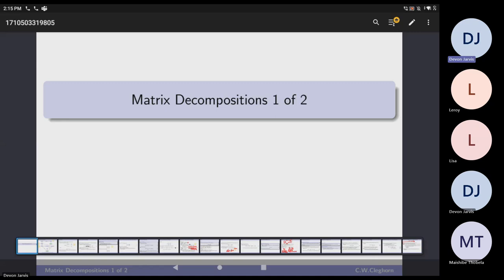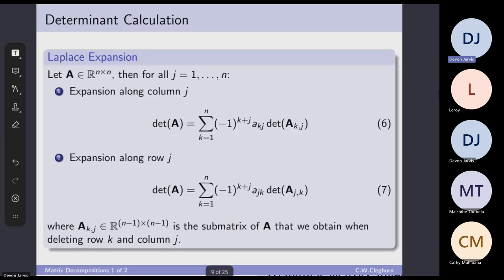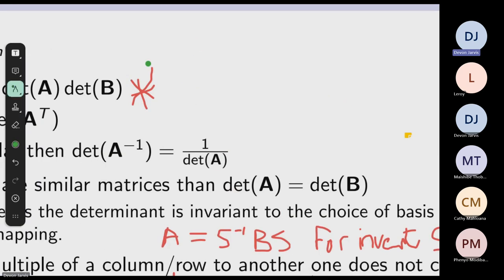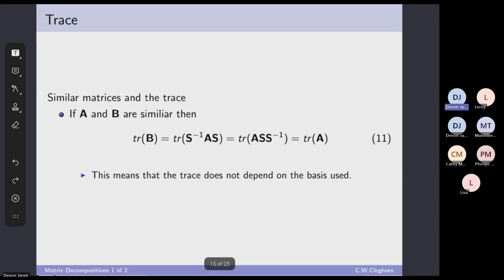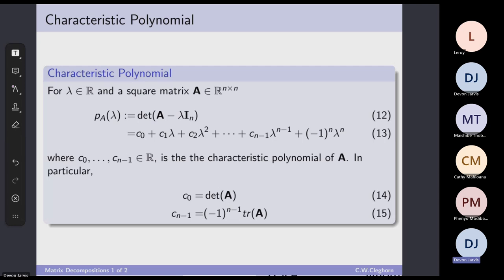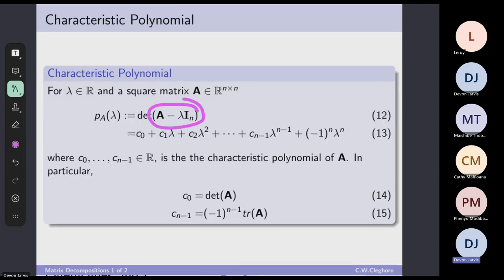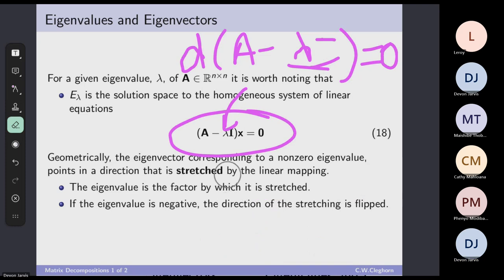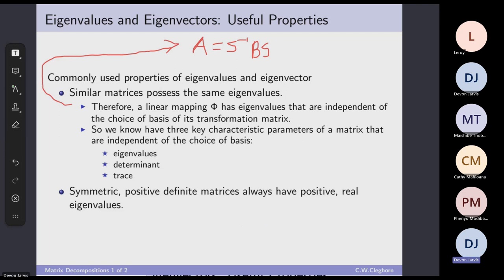MFDS 2024 Lecture 5: (Matrix Decomposition Part 1 of 3)